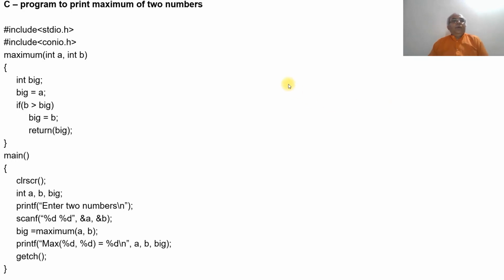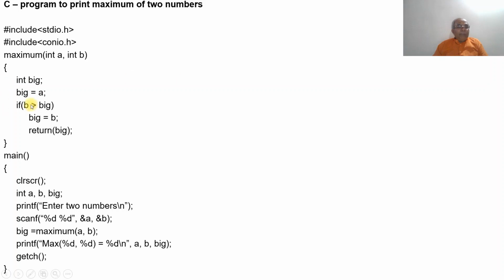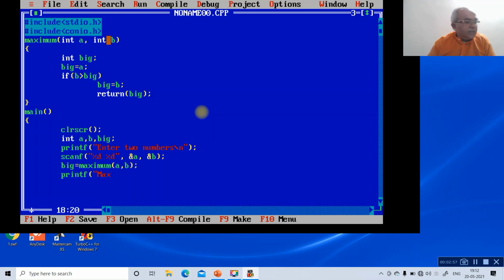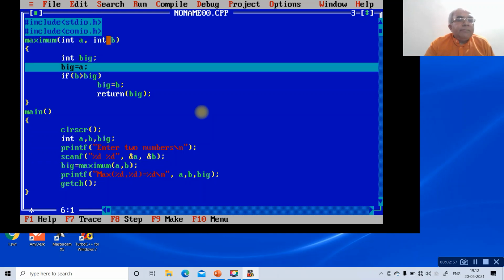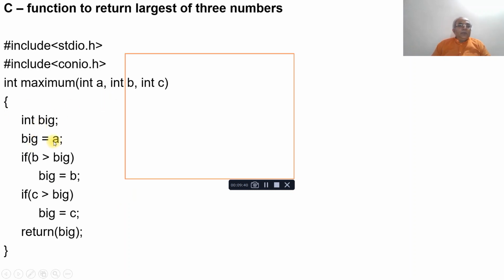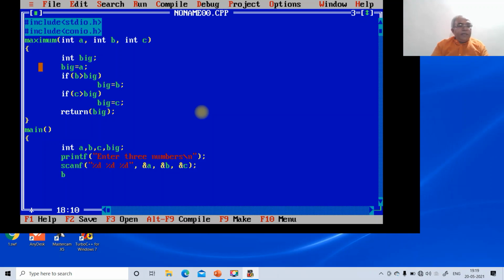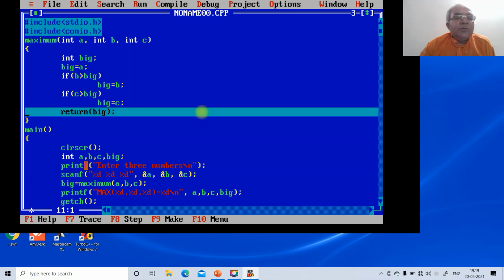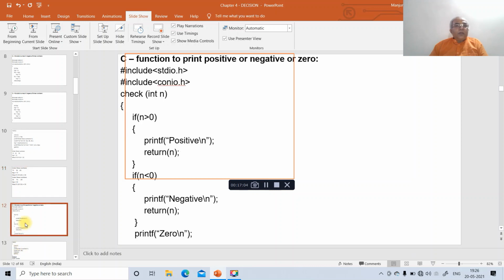19 MAX 2 & 3 NOS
MAX 2 & 3 NOS